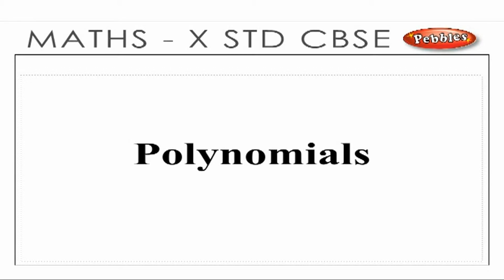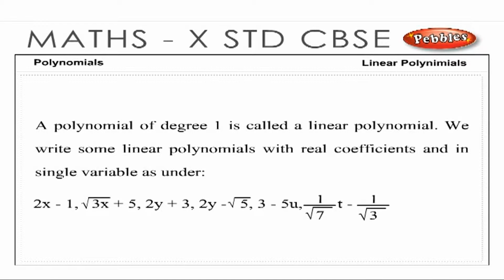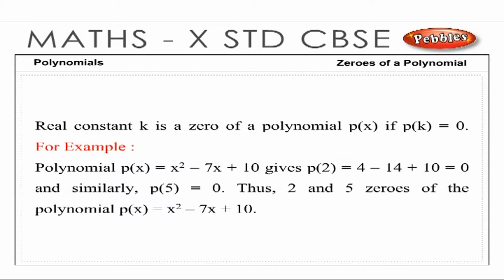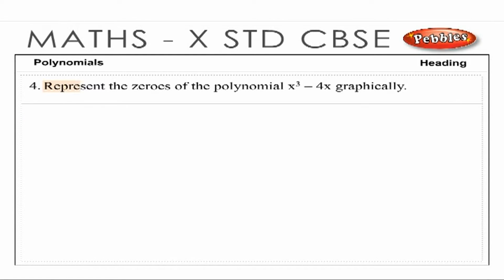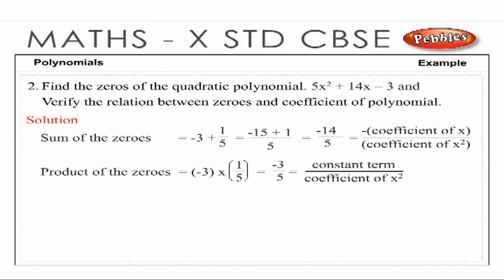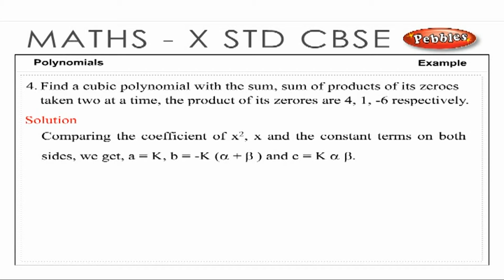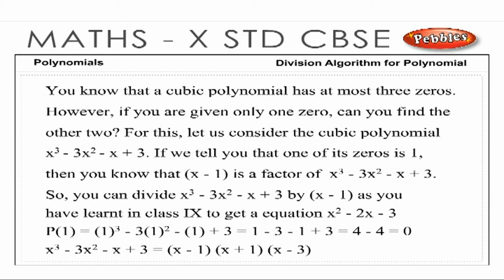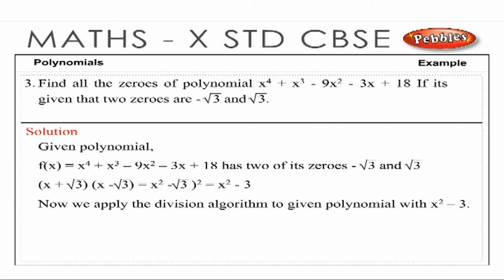Cbse 10th CBSE Maths | Polynomials | NCERT | CBSE Syllabus | Animated video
Polynomials | 10th CBSE Mathematics | NCERT | CBSE Syllabus | Animated video